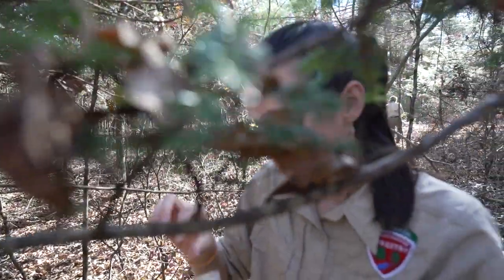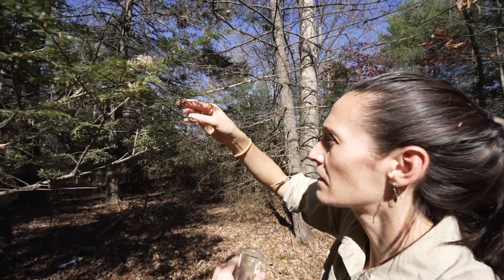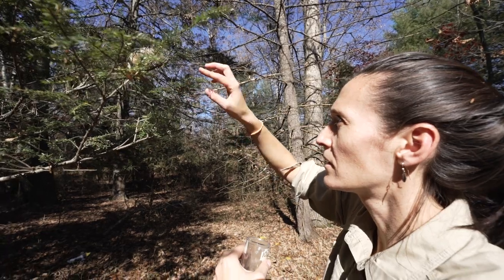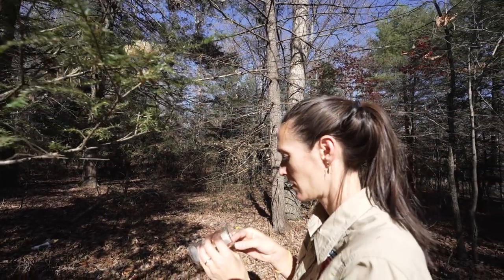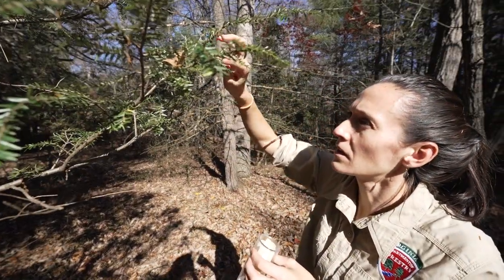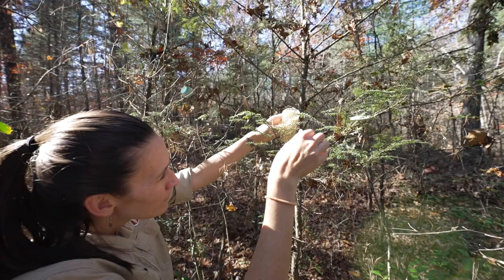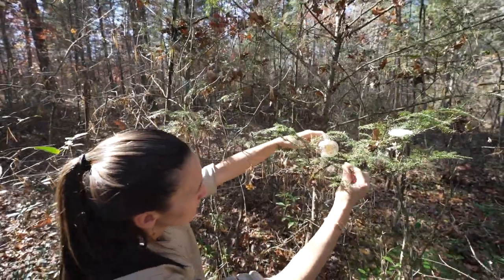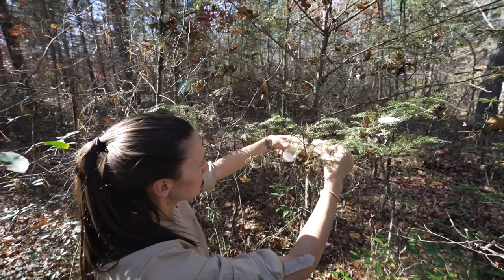Fighting Bugs with Bugs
The hemlock woolly adelgid is an invasive insect from Japan that attacks eastern hemlock trees. In this video, learn how VDOF forest health staff are using another insect to fight the adelgids.

Follow VDOF on our other social media!

Visit us online at: dof.virginia.gov